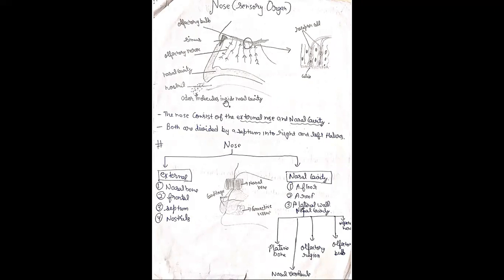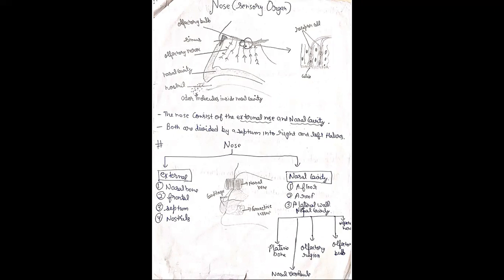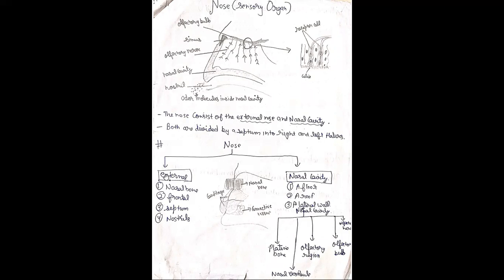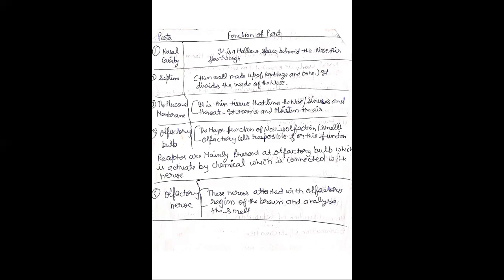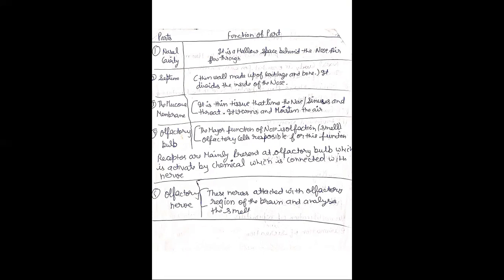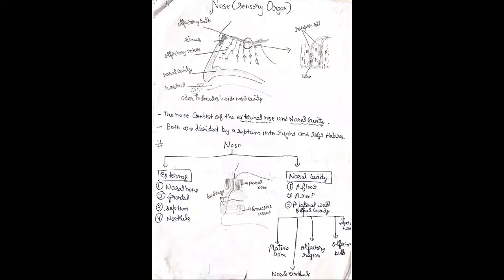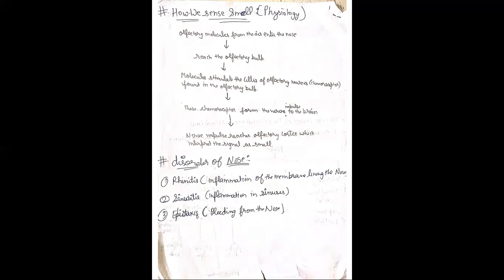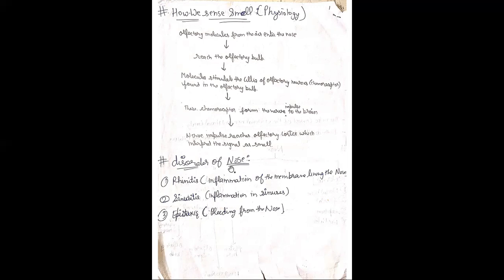Topic: Sensory Organ (Nose)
Course: B.Pharma 1st Sem
Subject: HAP
Unit: 3